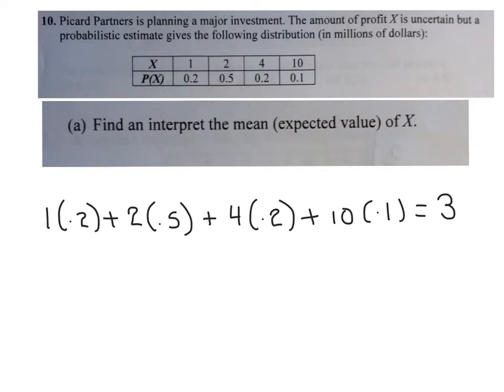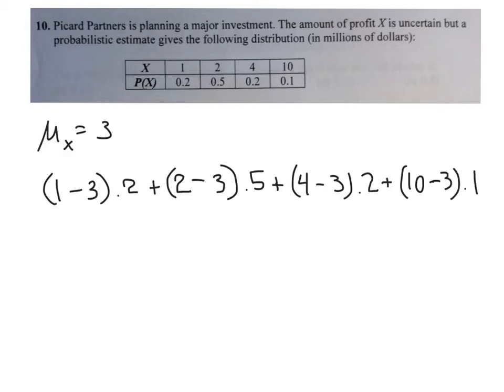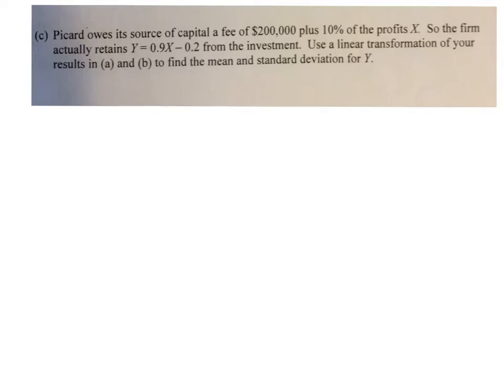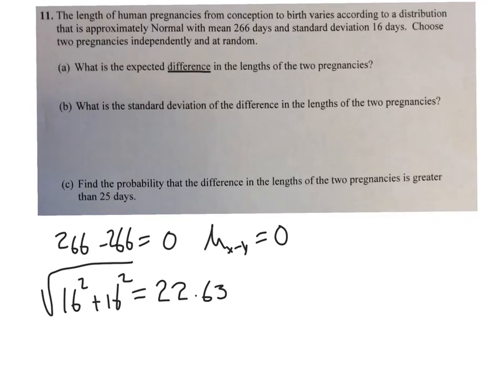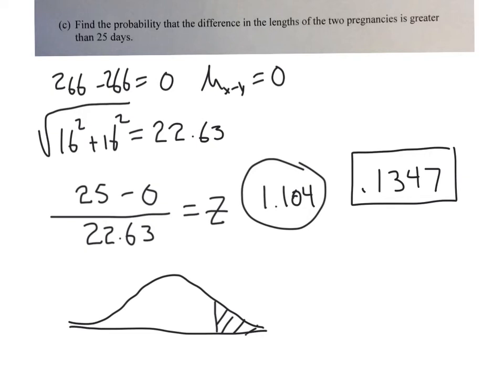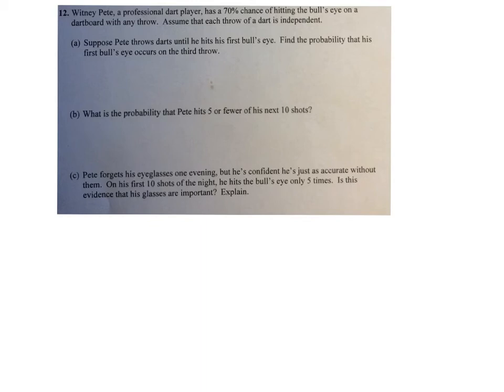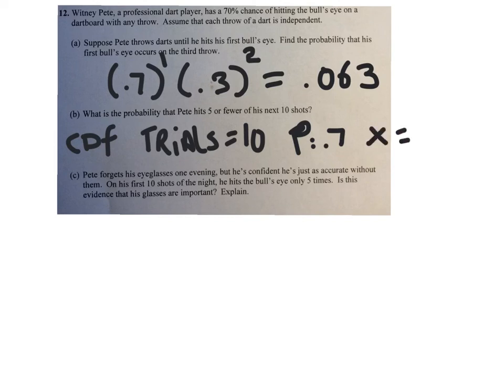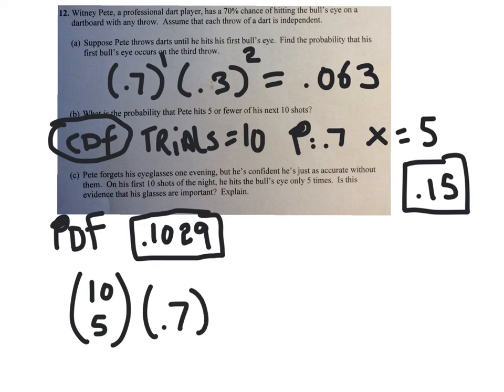Final review 10-12